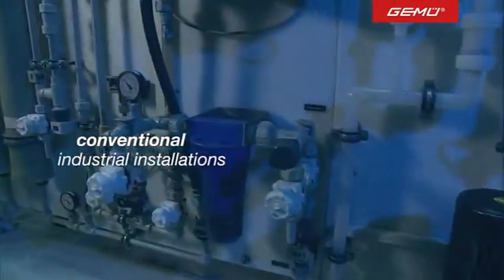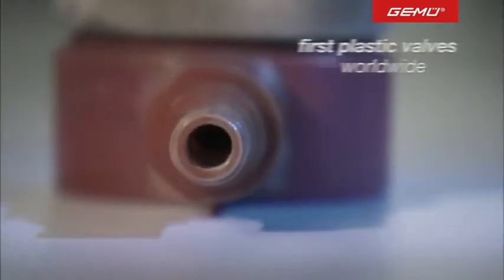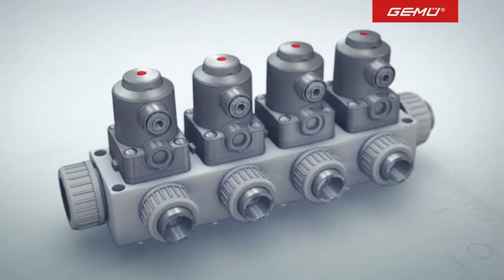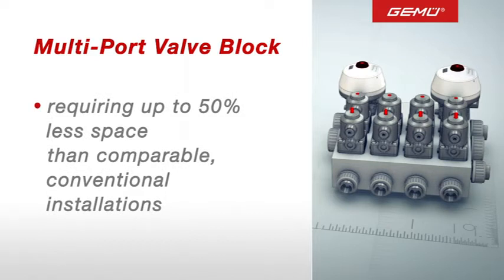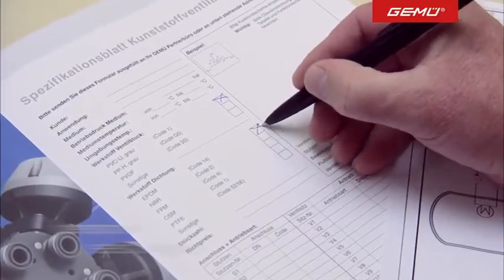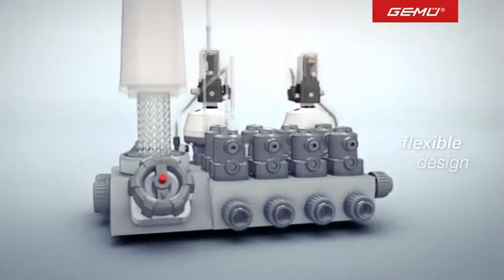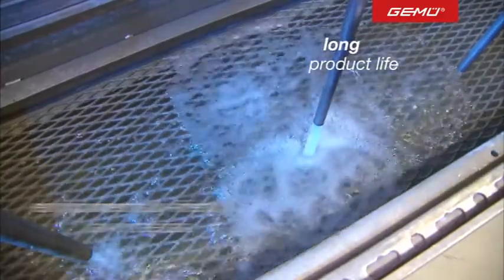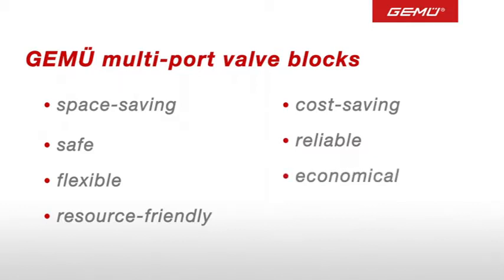Industry: Multi-port valve block plastics (English)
With GEMÜ multi-port valve blocks made of plastic, valve interfaces in piping systems can be implemented in an extremely compact and customized manner.